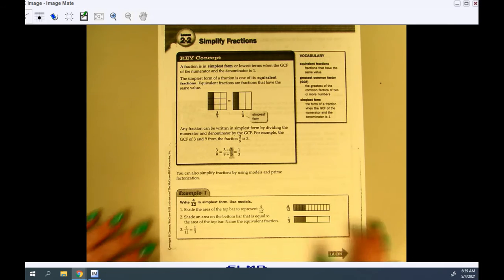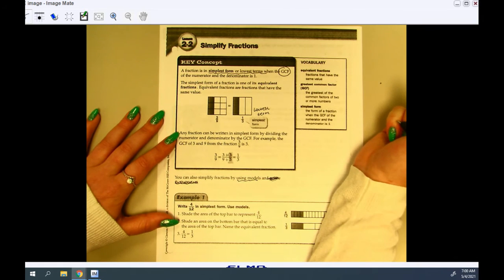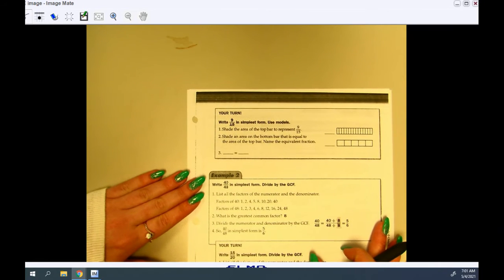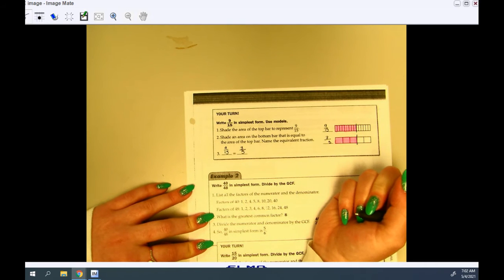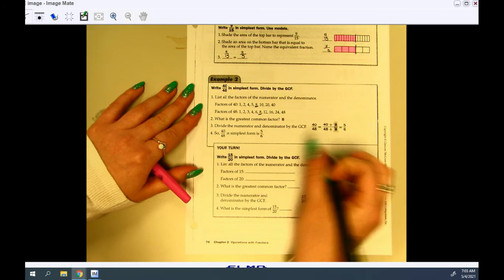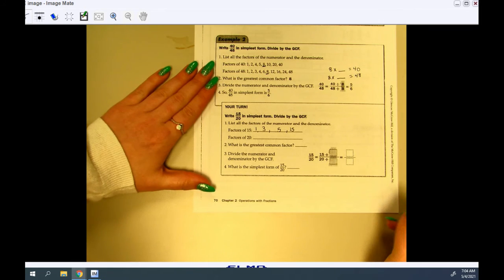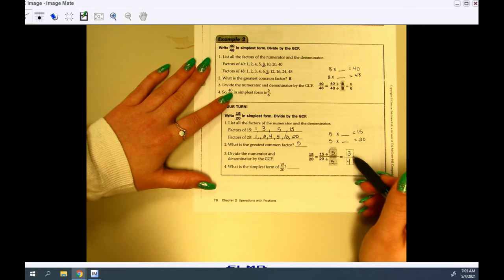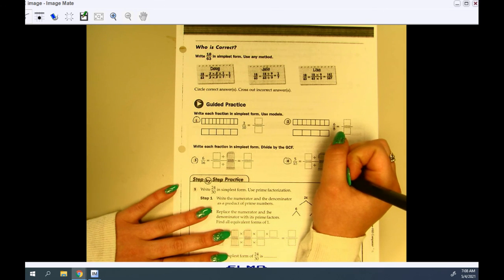2-2 5/3 Notes Recap